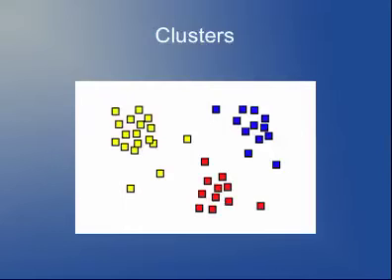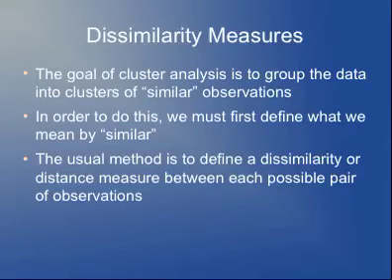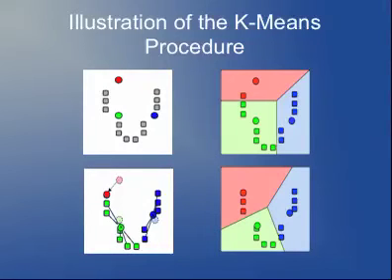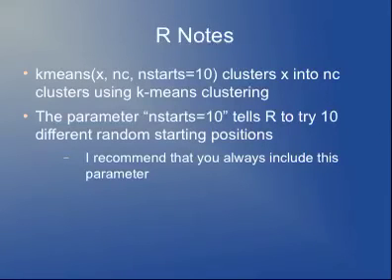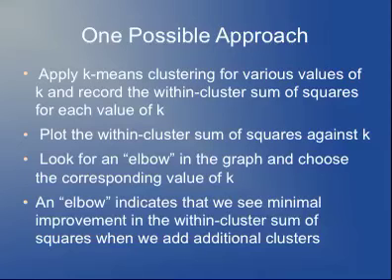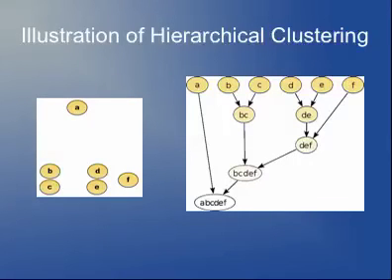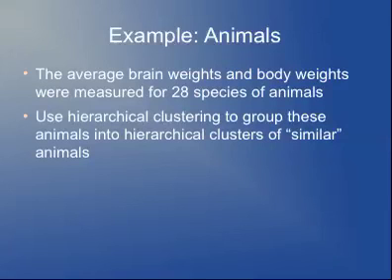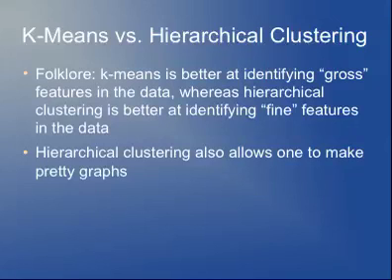BIOS 610 2013, Lecture 36 - Cluster Analysis